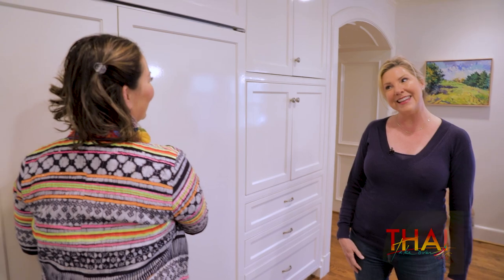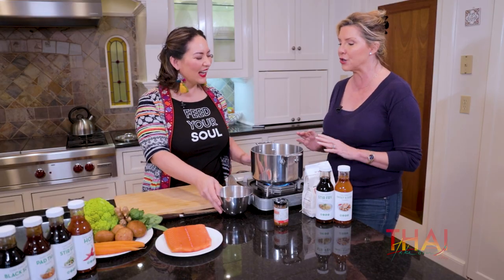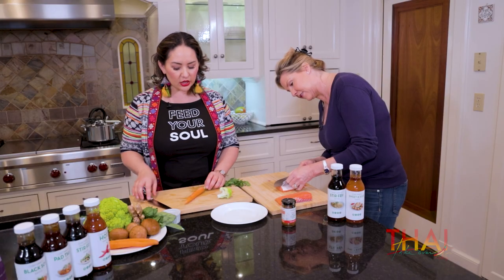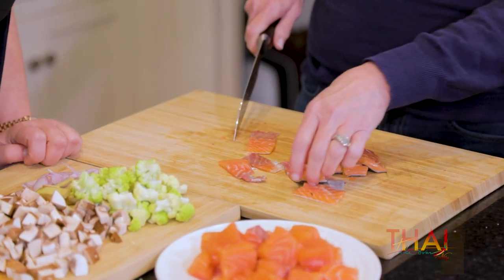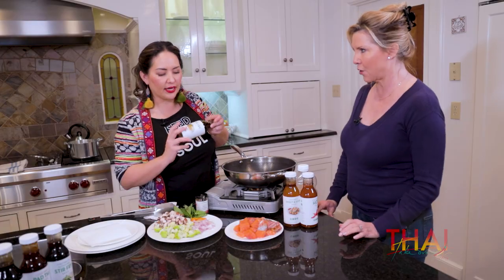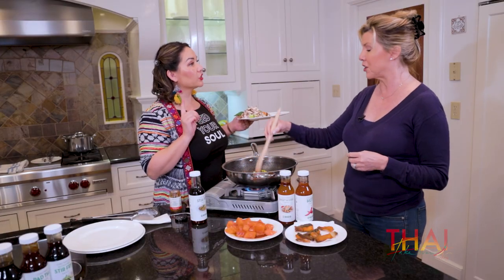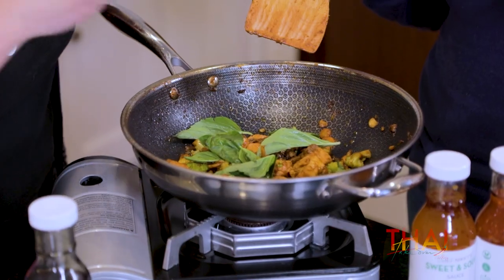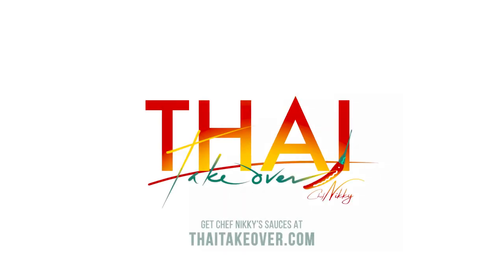Salmon and Grits THAI STYLE! Easy Fusion recipe for a Cajun Dinner with Pad Prik King Sauce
Using simple vegetables and ingredients you have in your home to make an Asian Fusion feast! Fast, easy, and full of delicious flavors, this new recipe will make everyone at your table happy!

Salmon Pad Prik King with Grits

Grits

Ingredients

2 ½ cup of Water, Boiled on high heat
1 tbsp salted butter

DIrections
In a medium pot, bring the water to a boil and stir in grits and make sure that there is no lumps. Once it starts to boil, continue to stir until thickened. Turn the heat to low to simmer. Take off heat, set aside with lid on top.

Salmon Pad Prik King

1 lbs Fresh salmon, cubed into 2” and marinated with 1.5 tbsp Nikky Stir Fry Sauce, set aside Reserved skin for frying
⅓ cup oil
1.5 tbsp Nikky’s  Stir Fry Sauce
Marinate the salmon with stir fry sauce
1 shallot, thinly sliced
¼ green cauliflower, florets
3 portabella mushroom, cubed
1-2 carrots, cubed
1” ginger, thinly sliced
2 tbsp red curry paste

Directions
In a large wok, heat the oil under high heat, add salmon skin and fry until the skin turns golden brown. Turn the heat off and take the skin and set onto the paper napkins.

Take out some oil and leave about 2 tbsp in the wok, turn on the heat over medium high heat, add in shallots and red curry paste. Stir to release the fragrance and add in ginger. Sauté together for 2 minutes. Add in cauliflower, carrots, mushroom and Nikky’s Stir fry sauce and marinated salmon. Stir until the salmon is cooked. Turn off heat and stir in basil.

Serve on top of Grits.

If you would like to be selected for a Thai Takeover and have Chef Nikky come to your Kitchen to Thai Things Up, Sign up

Thank you again for all your love and support. I truly am grateful for you sharing the love of adding Thai Flavors to your everyday life. I will continue to serve you with inspiring flavors for life, travel, and culture as long as you shall have me.

Thank you for feeding your soul with me today,
Chef Nikky